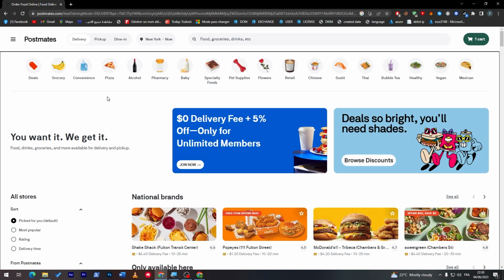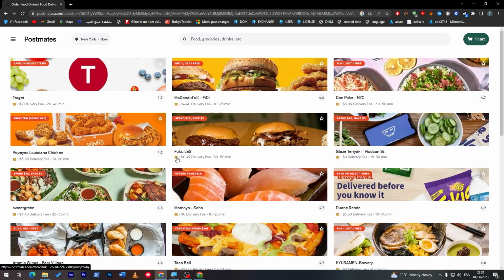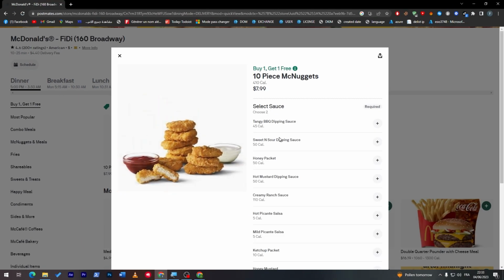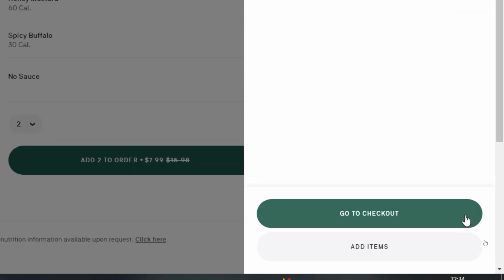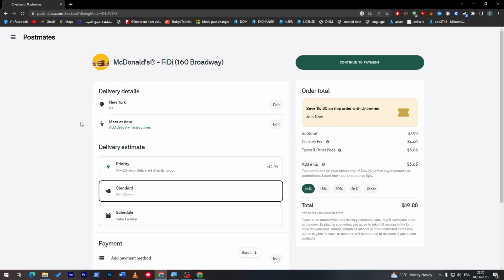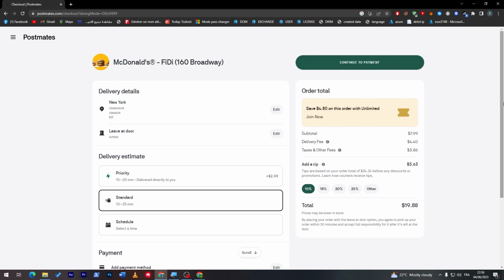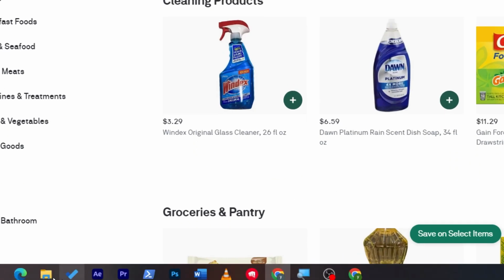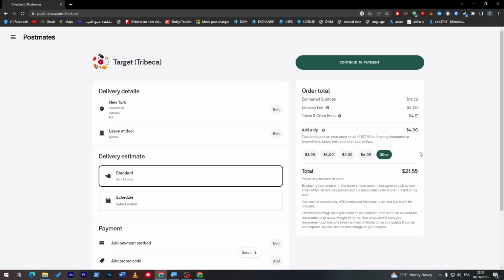How To Order Groceries and Food With Postmates 2024! (Full Tutorial)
Today I show postmates tutorial,postmates,postmates delivery,how to use postmates,postmates delivery tutorial